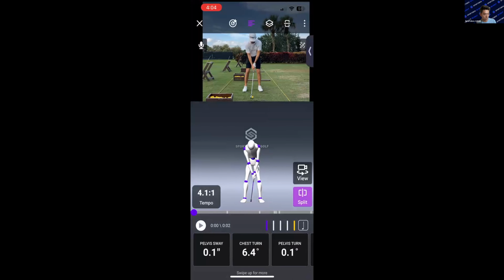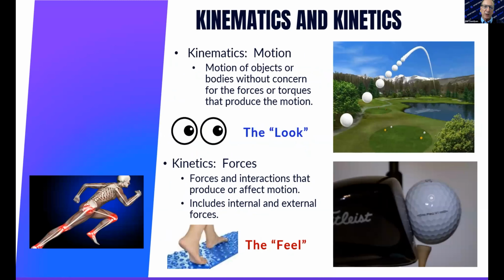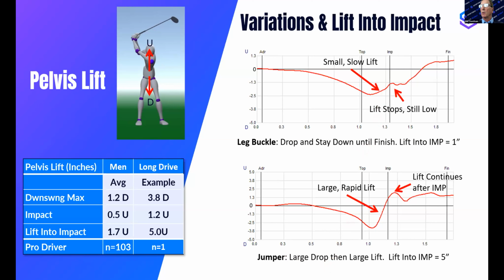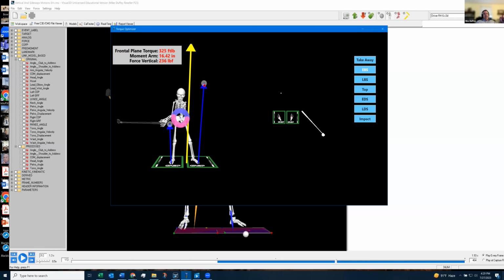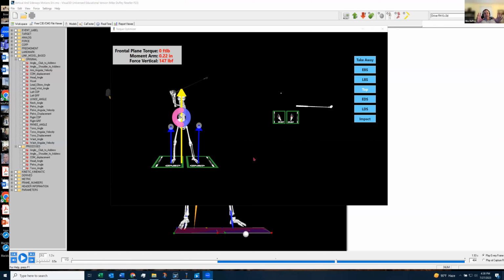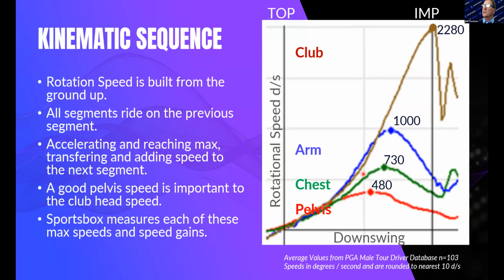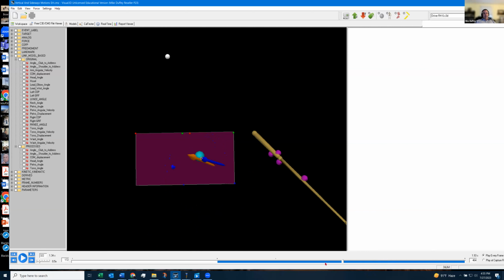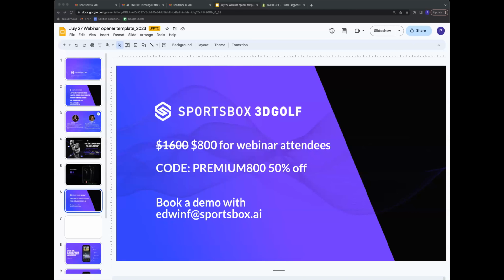Is the ground important in golf? | Sportsbox 3DGolf Webinar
Check out our Webinar hosted by Sportsbox's Chief Science Officer, Phil Cheetham. Phil will be joined by Dr. Mike Duffey, PhD in Biomechanics & Director at Spheres Consulting, LLC.

They explore the forces you create during your swing & how we can see the results on Sportsbox.